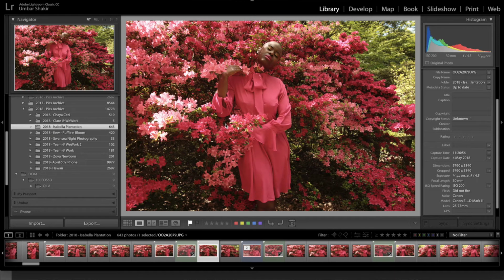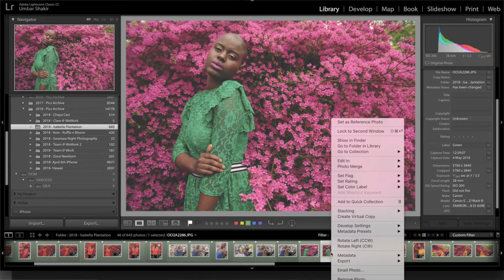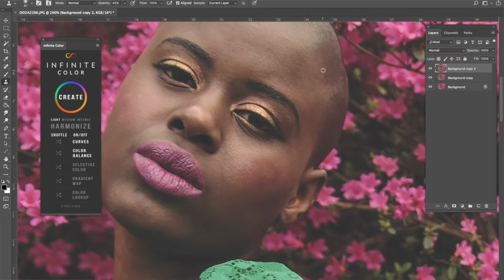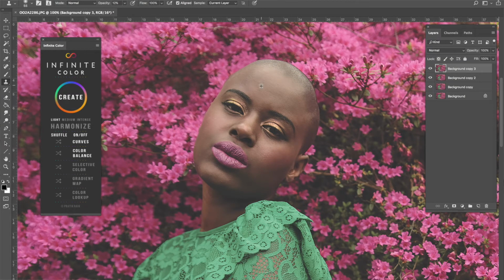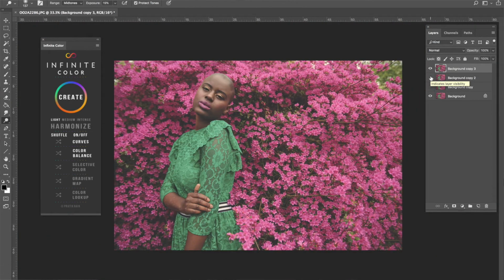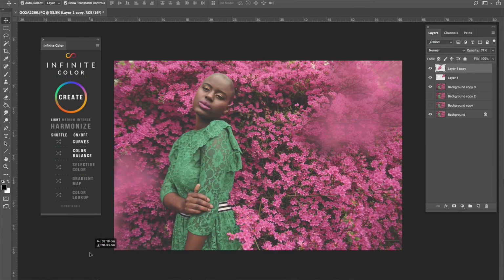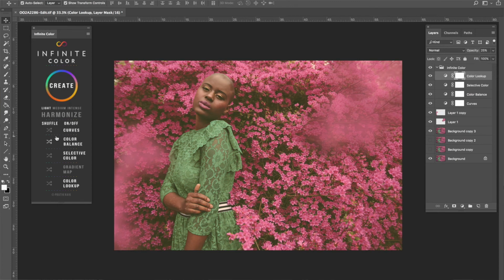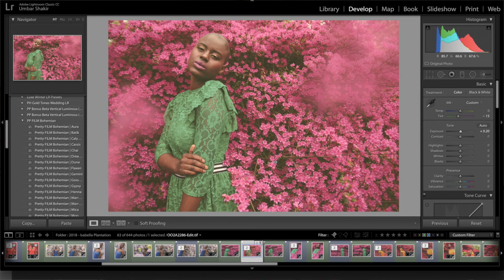Fashion Photography | Post Production Workflow (Lightroom, Photoshop, Infinite Color Panel)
Come and see my current post production workflow in Lightroom, Photoshop, Infinite Color Panel - from sorting and selecting images, to retouching, and finally colour grading :)

NB:  I know I look tired / ill in this video... because I was!  I've been really ill this week, but I'm on the mend :)

FEATURING

Model: Symara Templeman
MUA: Halimah Abubacker

ABOUT ME

I'm Umbar, a London based beauty and fashion photographer and in this video I share my current post production workflow.